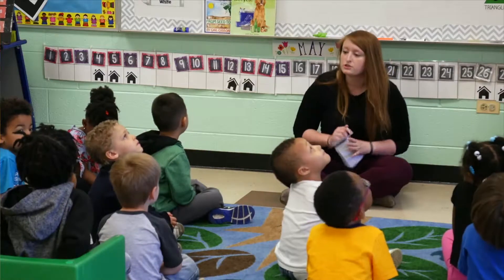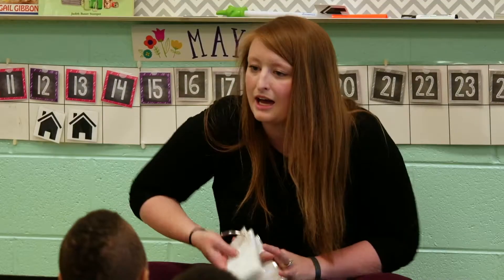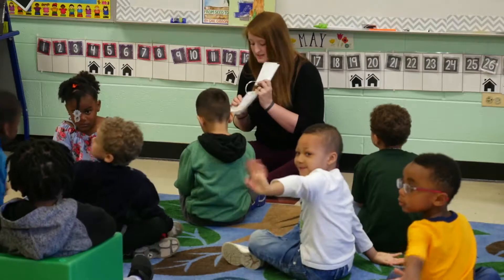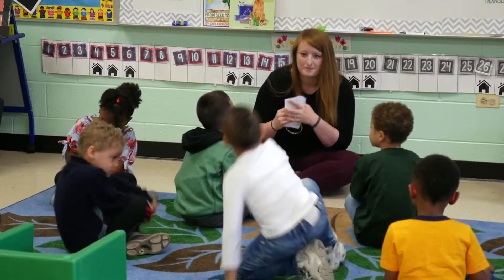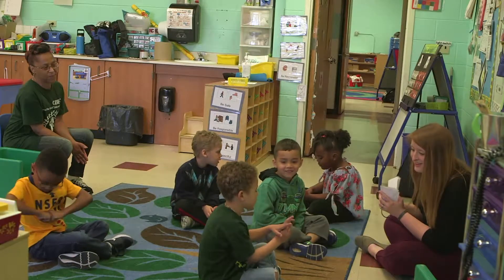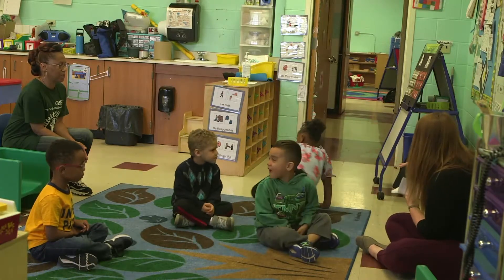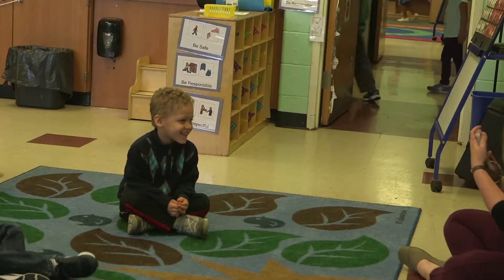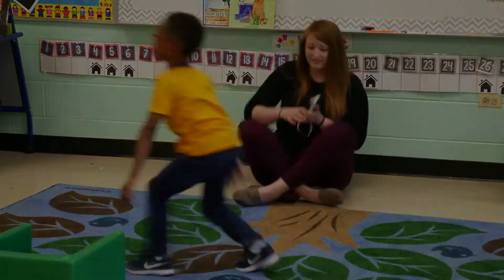Dot Card Transition Activity (Early Math Collaborative)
Transition time is a great time for mathematizing a daily routine. This dot card transition is a relatively simple routine that builds number sense in a concrete way.

More powerful than traditional numeral flashcards, dot cards encourage children to focus on the cardinal amount of a set of dots. They connect the number word to its quantity. When they have to produce a similar-sized set of fingers, children must translate from one representation (dots) to another representation (fingers) while working with the same quantity.

In this video you can see how the teacher asks children to show the same amount of fingers as dots on a given card. Much more powerful than traditional numeral flashcards, dot cards focus children on the cardinal amount of a set of dots, while connecting the number word to its quantity. Having to produce a similar-sized set of fingers requires children to translate from one representation (dots) to another representation (fingers) of the same quantity.

Notice that the dot cards are flashed for just a short time. This routine builds children’s ability to subitize—that is, to see small quantities and instantly know how many in the set without counting. Therefore, while this routine can deepen over time, the dot cards remain small quantities up through 4 (or maybe 5) that children can perceive without needing to count.

Instead, vary the questions you ask over time, such as:

- Can you show me that number of fingers a different way?
- Can you show me the same number of dots using two hands?
- Can you show me one more than the number of dots on my card?
- Can you show me one less than the number of dots on my card?

This routine is easy to differentiate in the moment by the dot card and/or question asked of different children. And, there are low language barriers for dual language learners.

What an effective way to infuse more math into your day!